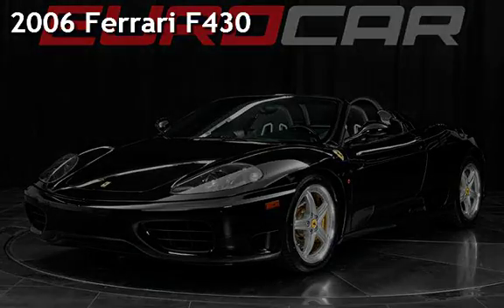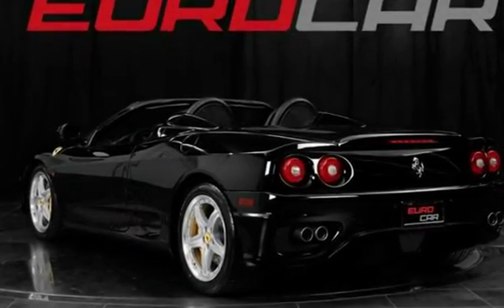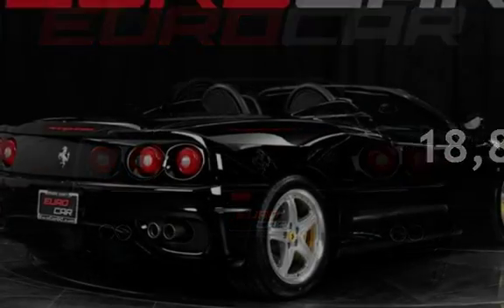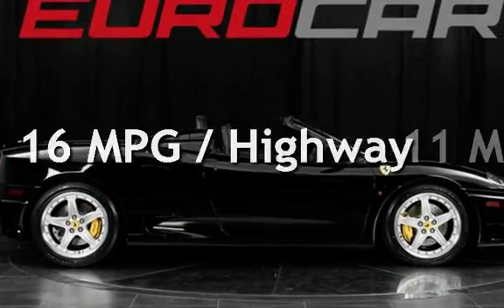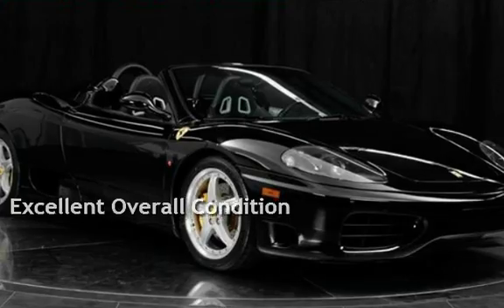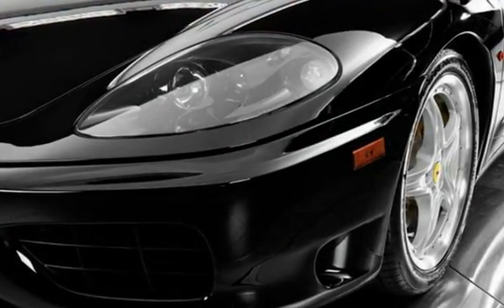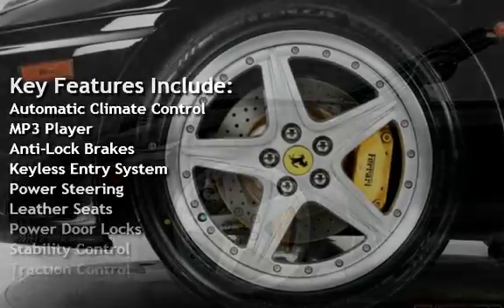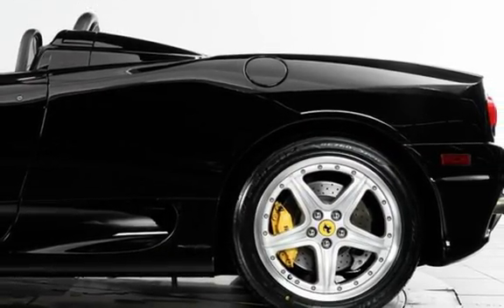2006 Ferrari F430 for sale in COSTA MESA, CA